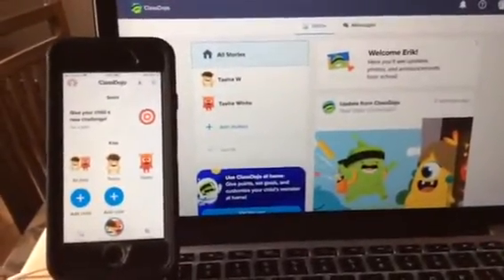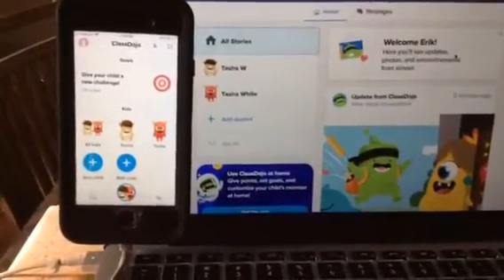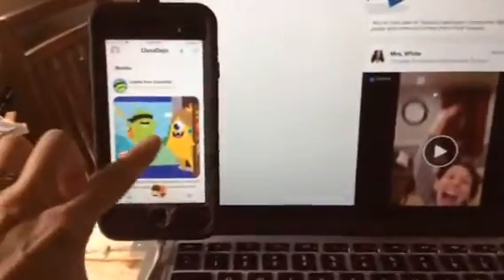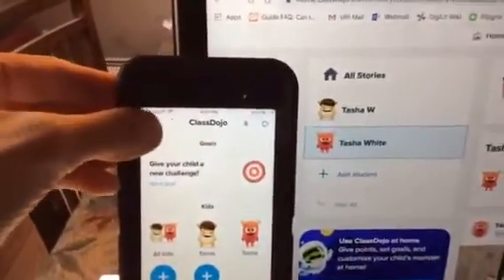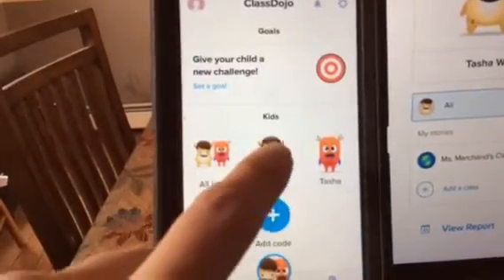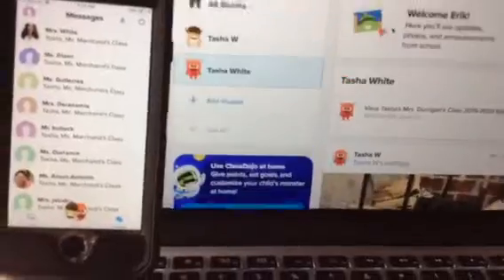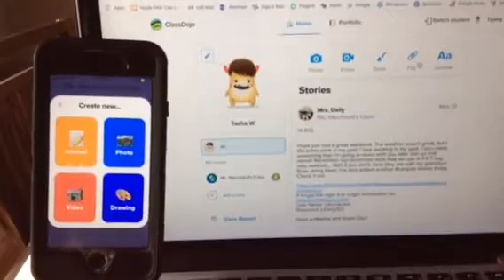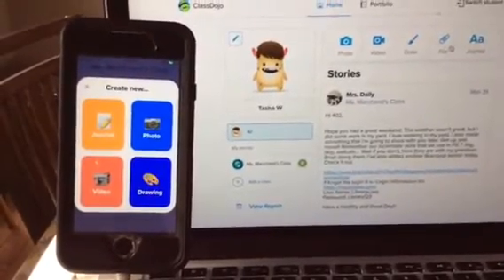Class Dojo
Comparing the difference between parent & child view & from a computer to an app